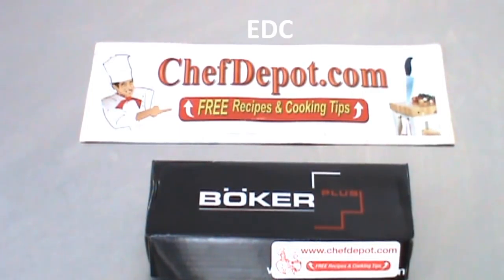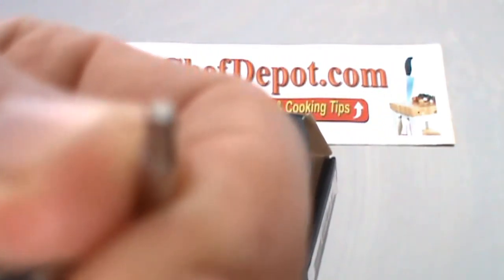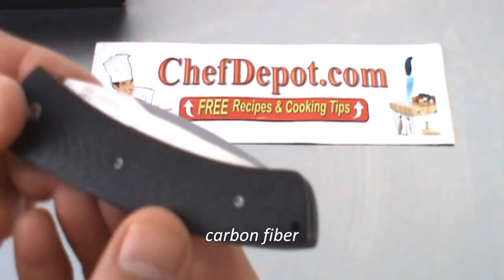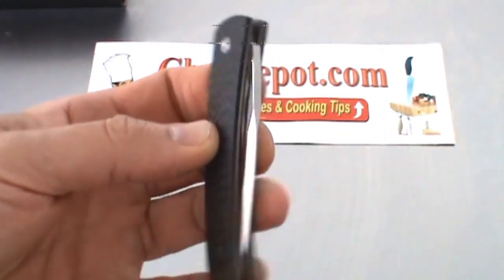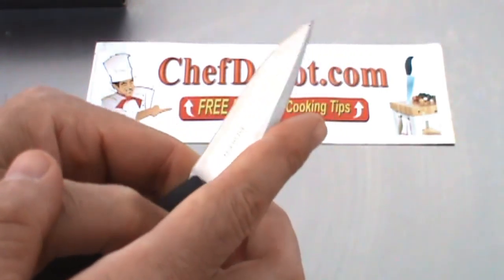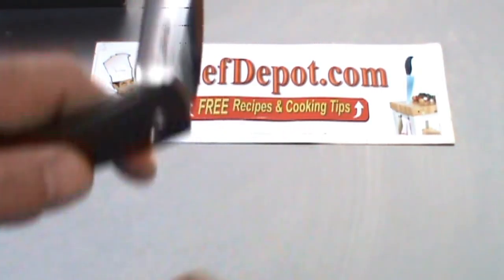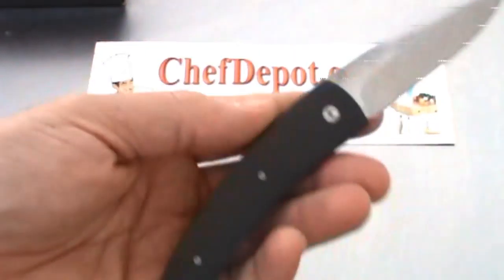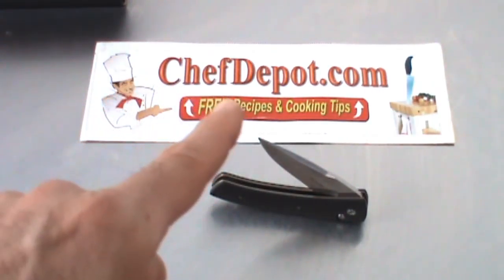EDC pocket knife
EDC Quality Pocket Knives. Great knives, many made in Germany. Sharpeners & Chef Tools.